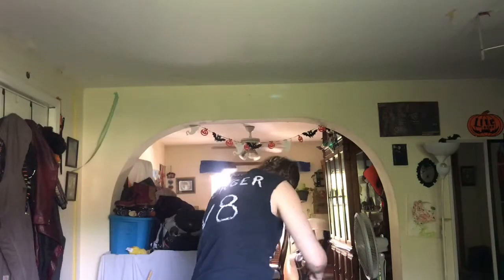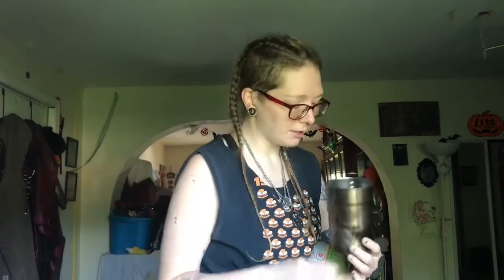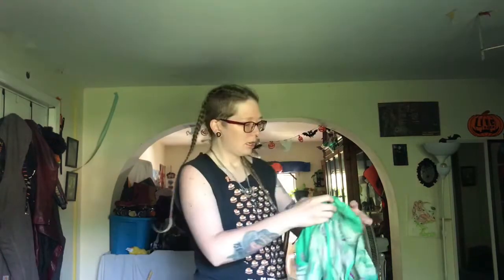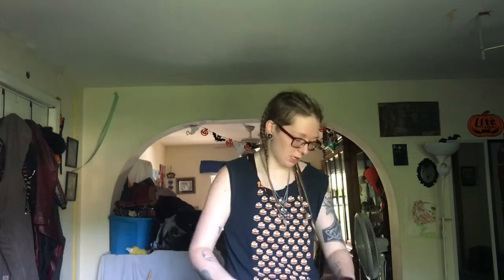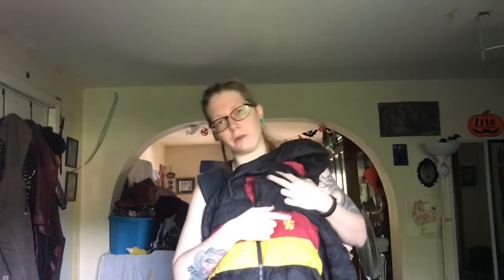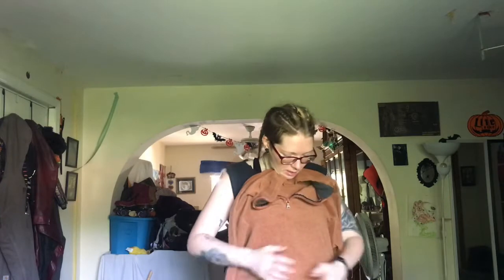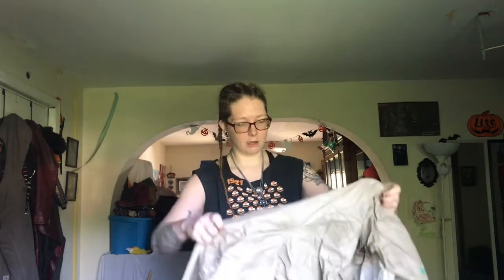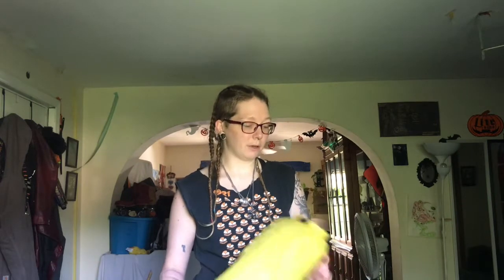The gear I used on the Appalachian Trail[budget backpacking gear]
I hiked about 600 miles on the Appalachian Trail this year. This is the gear that I had in my pack. It’s a lot of budget gear, not super lightweight, but I got on just fine.